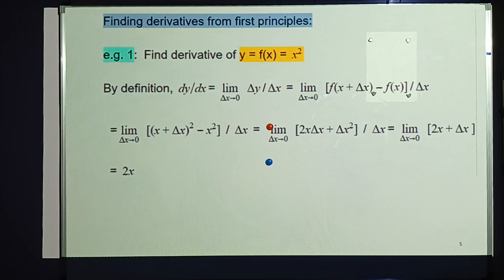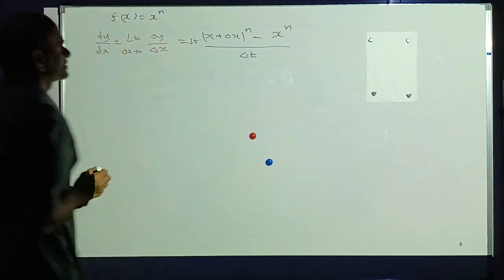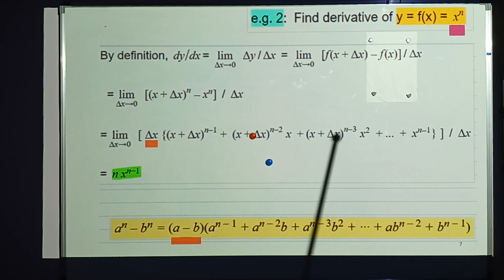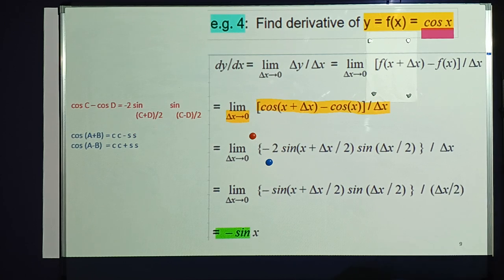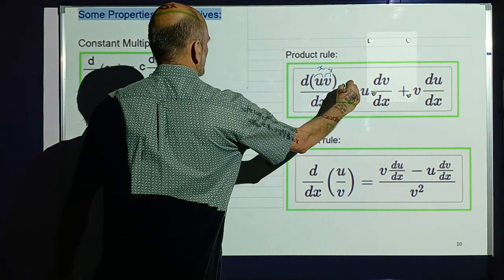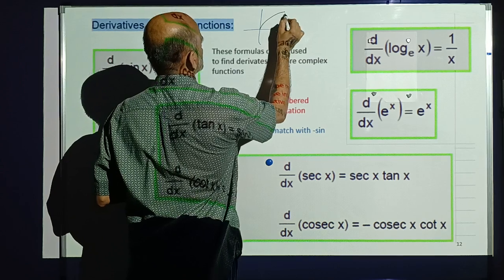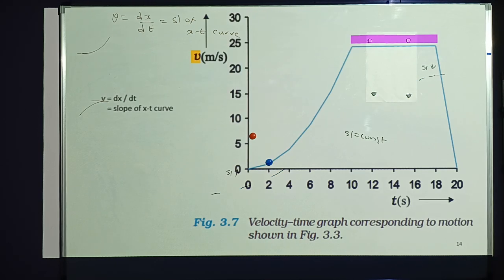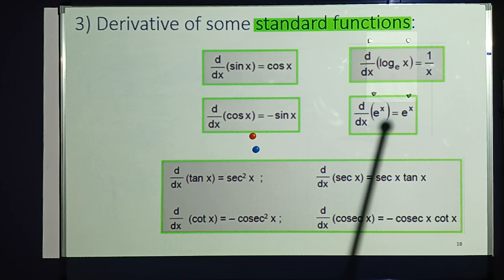JEE / NEET Physics | Motion in a Straight Line | V 6 | Differentiation 2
Second video on differentiation. Finding derivatives of simple functions from first principles. Properties of differentiation. Derivatives of complex functions  using properties of differentiation & results of derivatives of simple functions !

JEE / NEET  Physics 11 | Motion in a Straight

Timestamps:
00:08  Intro
00:26  Outline

01:05  Finding Derivative from First Principles -
            e.g. 1 --- f(x)=x^2
04:14  e.g. 2 --- f(x)=x^n
09:47  e.g. 3 --- f(x)=sin x
13:47  e.g. 4 --- f(x)=cos x

15:29  Some Properties of Derivatives

19:36  e.g. 5 --- f(x) = tan x

20:37  Derivatives of some standard functions
21:41  How to remember -ve sign in, d/dx cos x = - sin x
23:26  Practical example of moving car --- v-t curve = derivative of x-t curve
                                           a-t curve = derivative of v-t curve

28:29  Summary